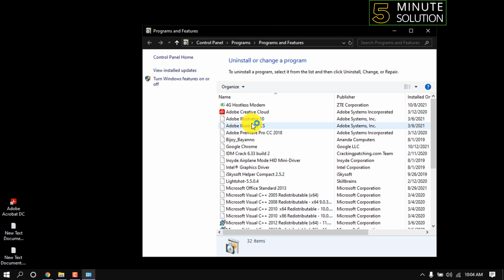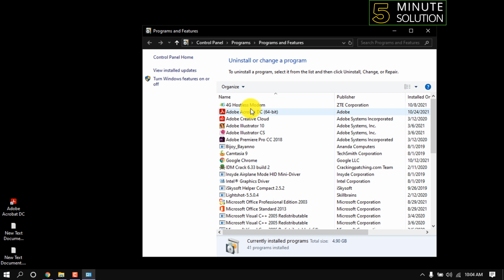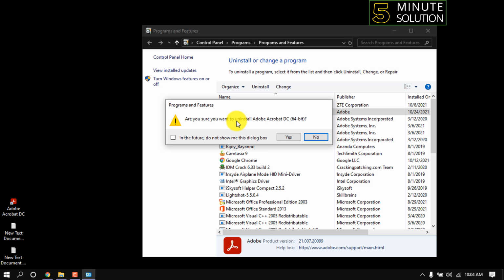How to uninstall adobe acrobat 2025 | Remove adobe Acrobat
How to uninstall adobe acrobat | Remove Adobe Acrobat
Open the Run command box - press the Windows key and the R key. In the Run command box, type Control Panel and press OK. In the Control Panel, select Programs - Program and Features. From the list of installed programs, select Adobe Acrobat and click Uninstall

▼ Related Keywords ▼

"how to completely remove adobe acrobat dc from windows 10"
"how to remove adobe reader from registry"
"how to uninstall adobe acrobat reader dc on mac"
"uninstall adobe acrobat mac"
"how do i completely uninstall adobe acrobat dc"
"what happens if i uninstall adobe acrobat reader dc"
"adobe acrobat xi removal tool"
"adobe acrobat 8 cleaner tool"